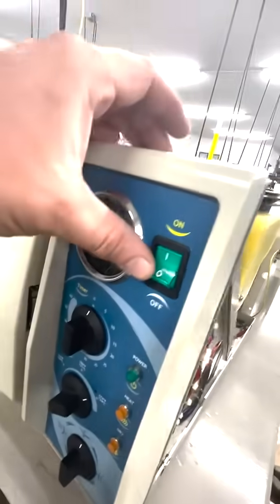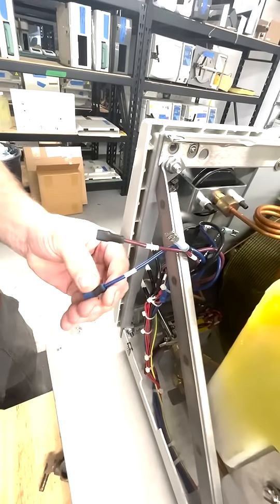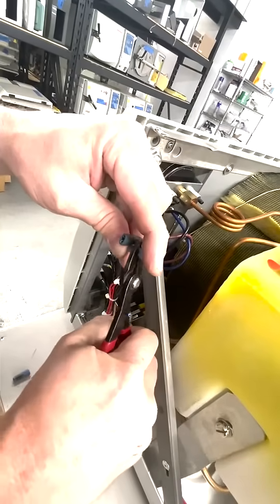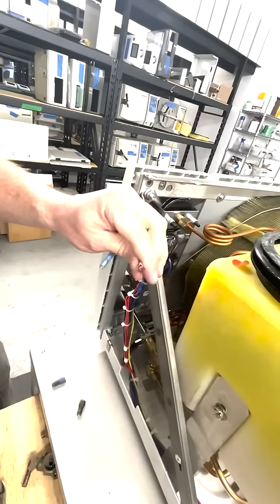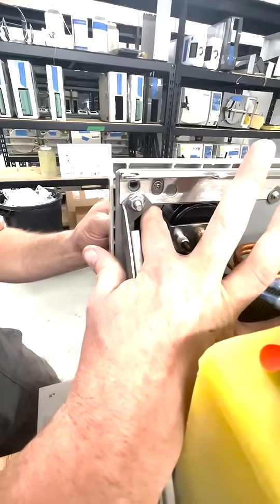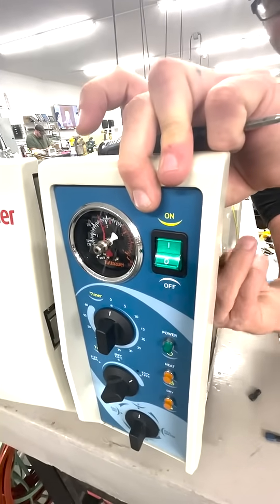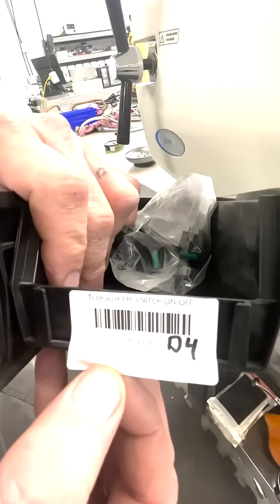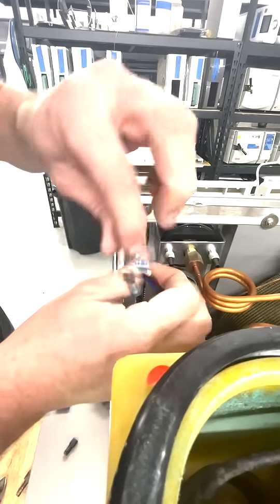Replacing the Power Switch on a Manual Tuttnauer Autoclave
In this short video, we'll show you how to properly replace the power switch on any manual Tuttnauer autoclave.

This video was requested by a viewer who asked for a video to help perform proper maintenance on their Tuttnauer manual autoclaves. Have a video you want to see? Leave a request in the comments!

If you'd like to purchase an OEM Tuttnauer "On-Off Rocker Switch", you can find the link to our

If you'd like to purchase an RPI (aftermarket) Tuttnauer Power Switch, you can find the link to our